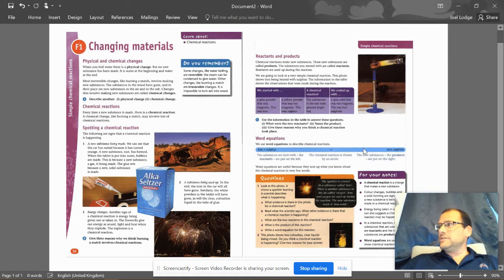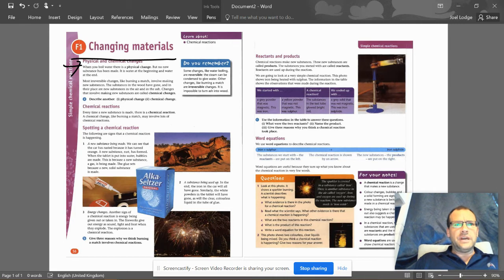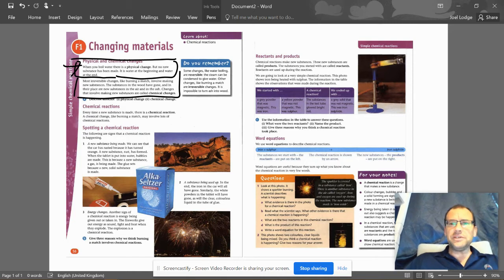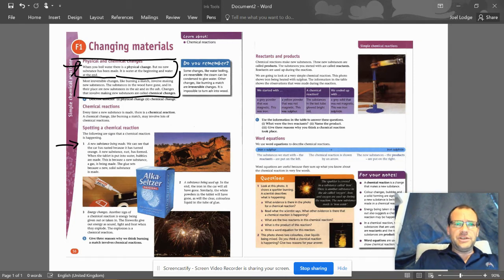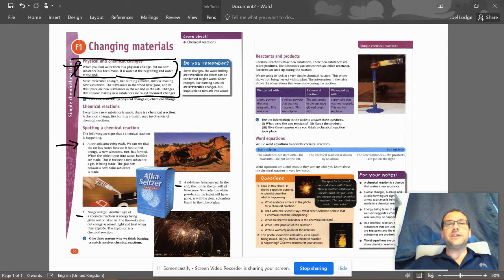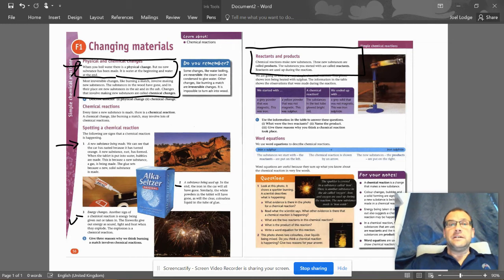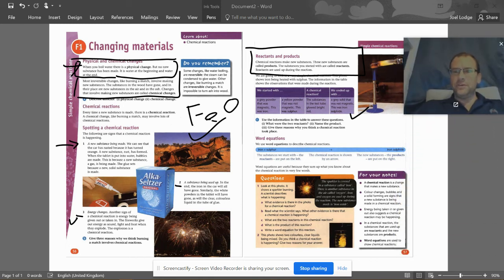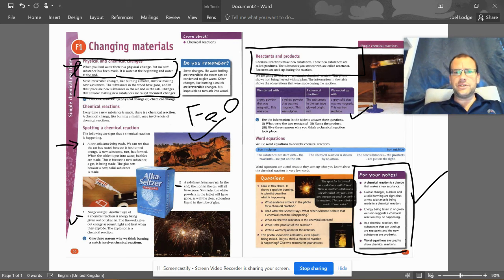F1 Chemical reactions and how we know they take place.